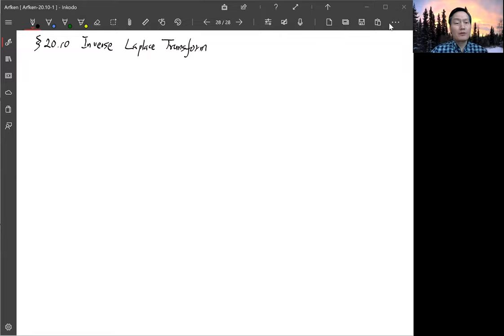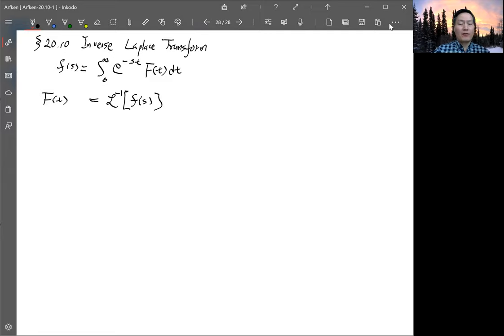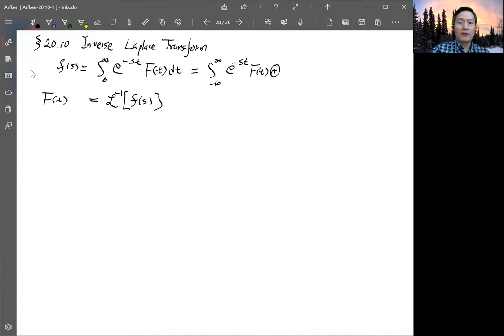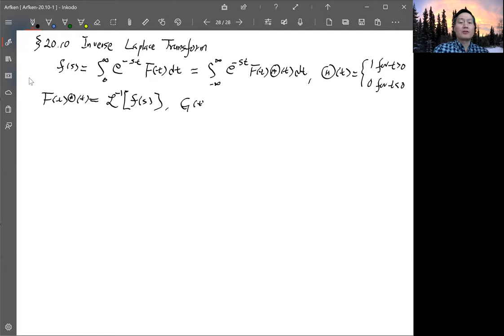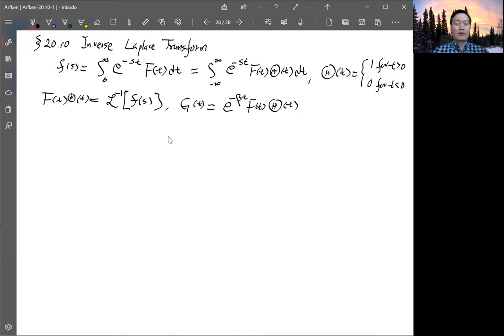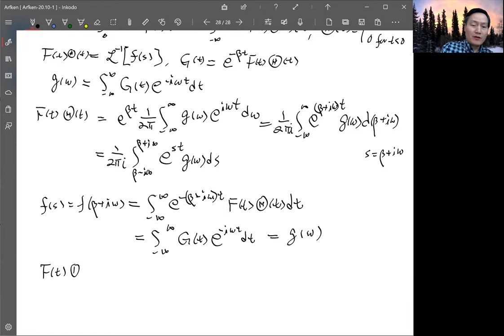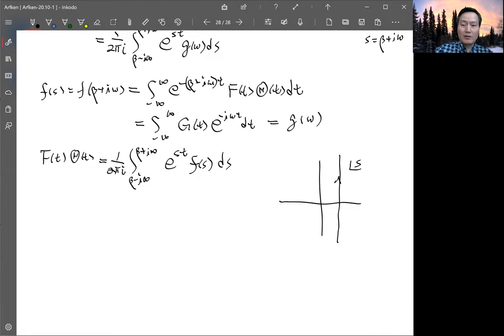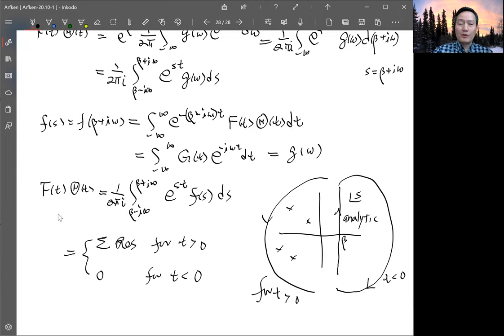Arfken 7th Edition Section 20.10 Inverse Laplace Transform